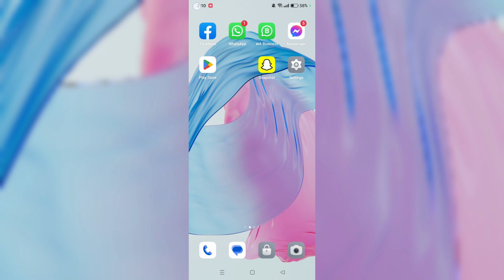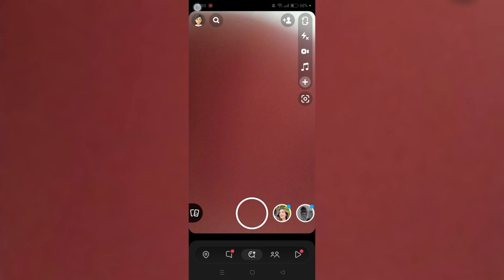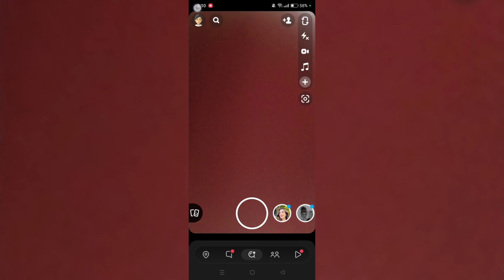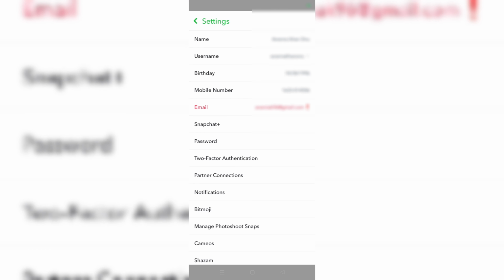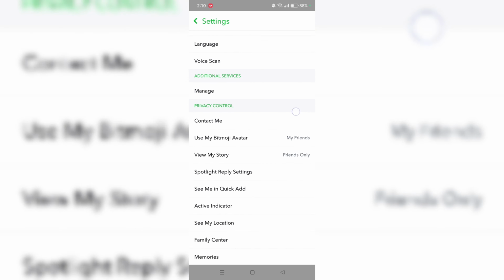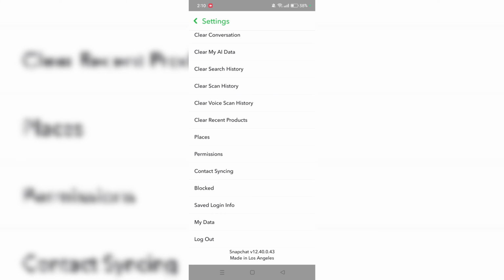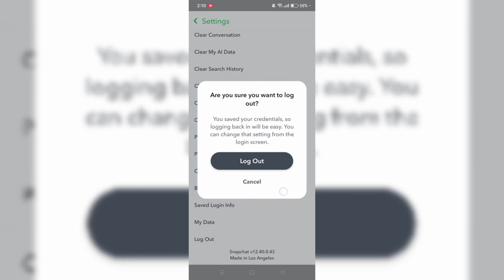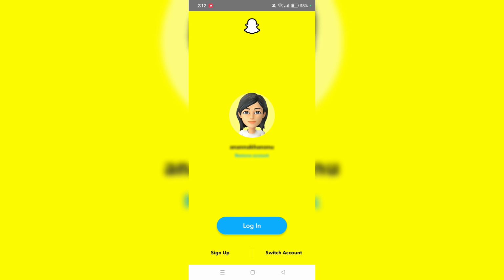How to logout your Snapchat app 2024 | Initial Solution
Hello, My Dear friends, !! In this video I will Show you How to logout your Snapchat app. Watch the video till the end Thanks.

Step 1: Open the Snapchat app on your iPhone or Android phone.
Step 2: Tap the icon in the top-left corner.
Step 3: Tap the Settings icon in the top-right corner.
Step 4: In the Settings list, scroll all the way down to the bottom and tap "Log Out."

0:00  Introduction
0:09  Main Part
1:00  Happy Ending